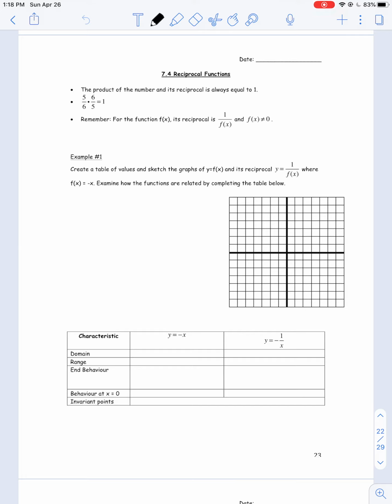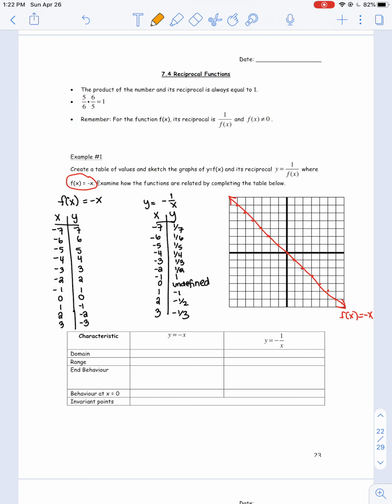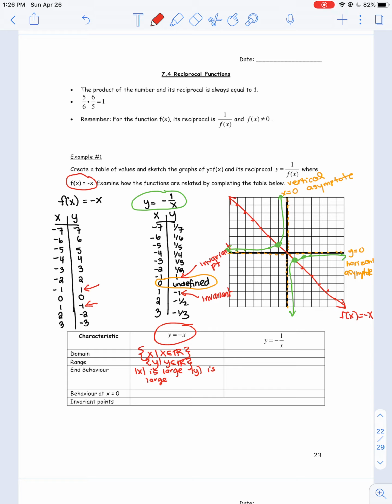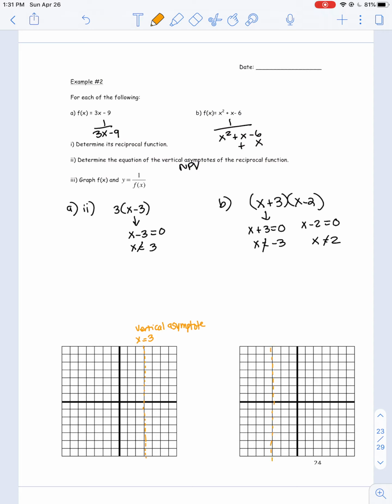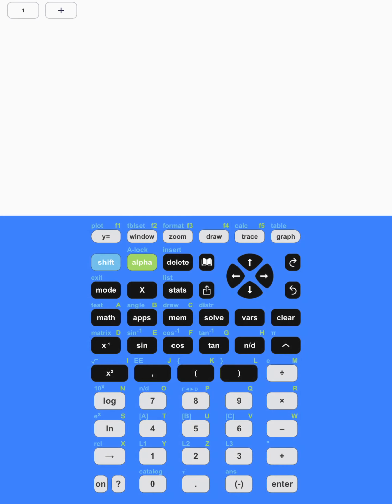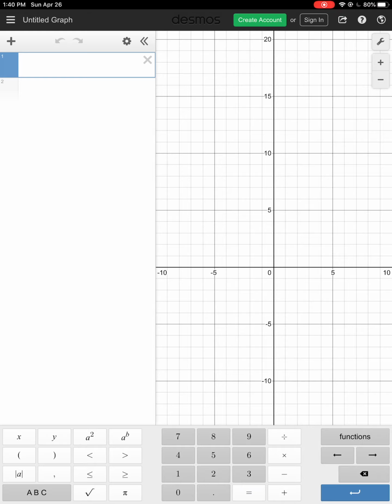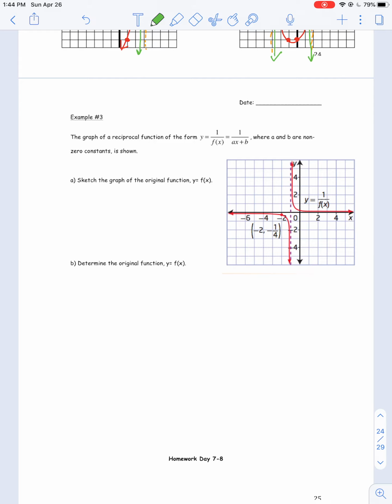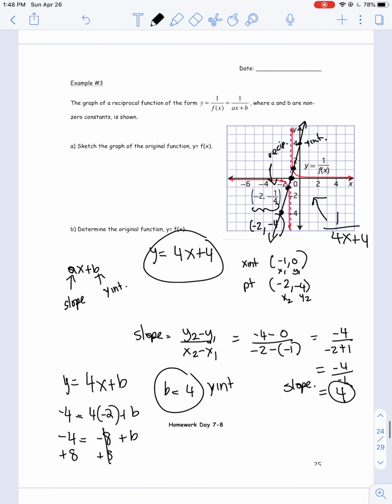Math 20-1 Lesson 7.4 Reciprocal Functions